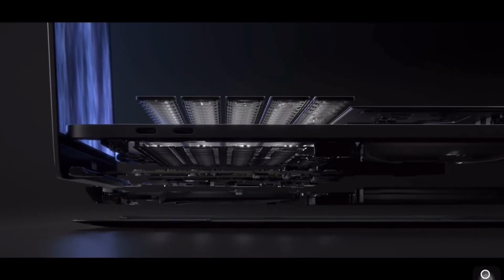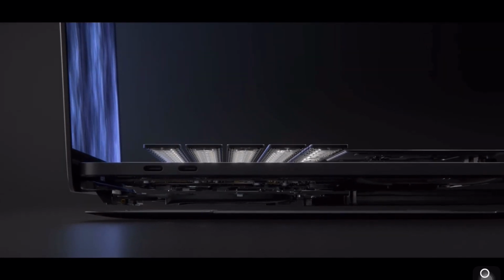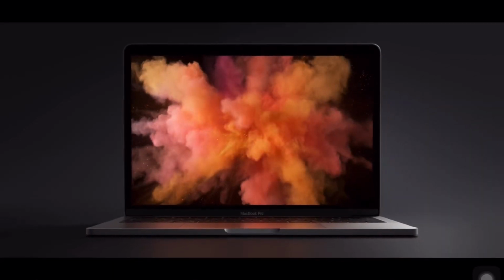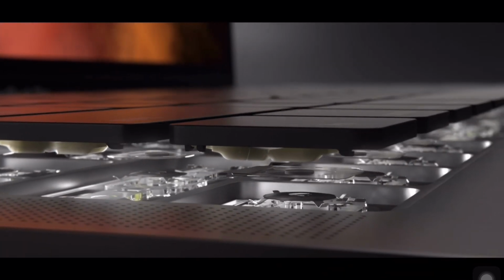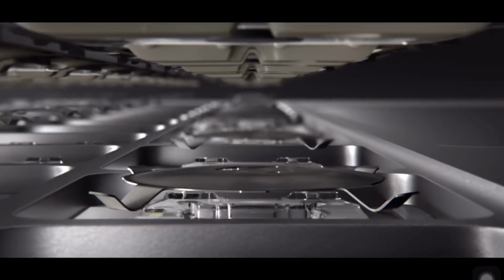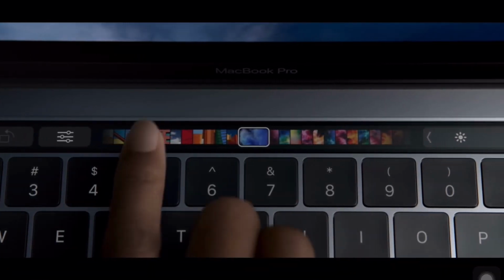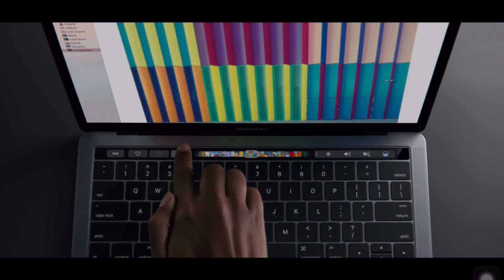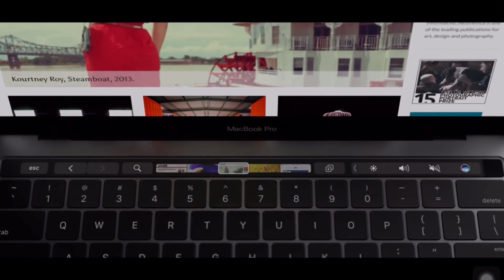M1X MacBook Pro or iPad Pro? 3 Must Have Features!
Will I Switch from iPad Pro for M1X MacBook Pro?